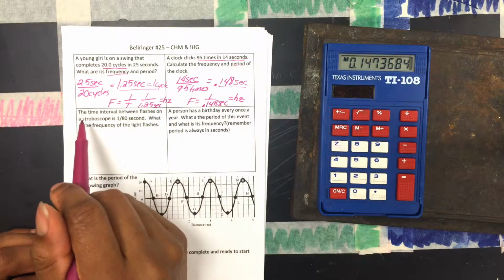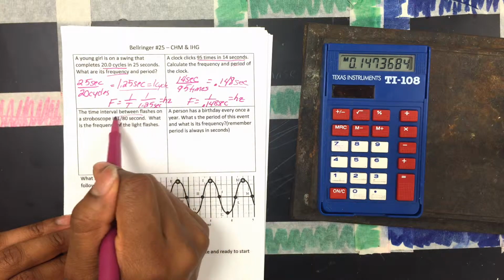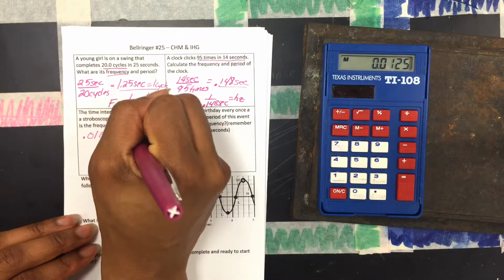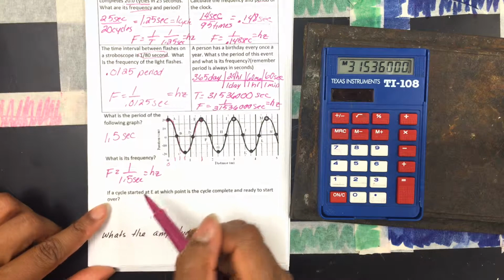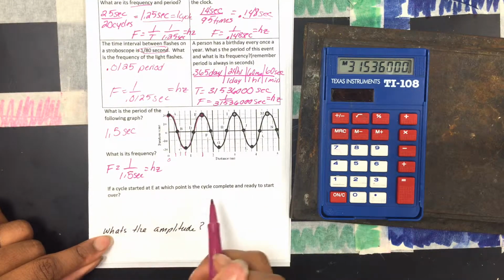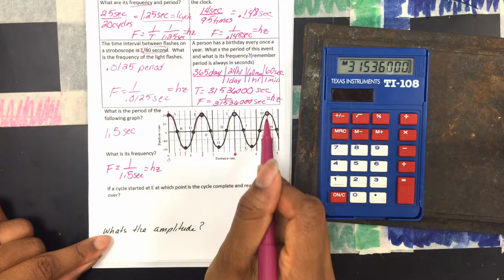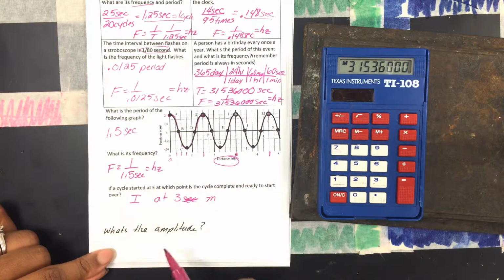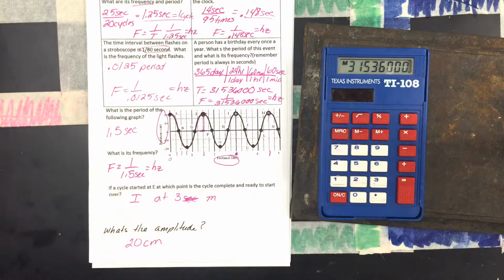Shot with MoviePro app on iOS